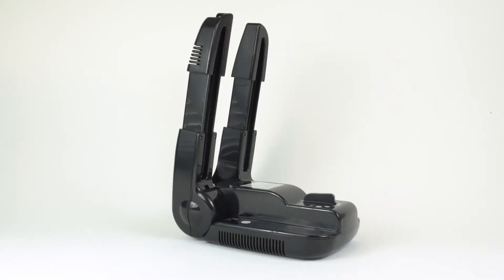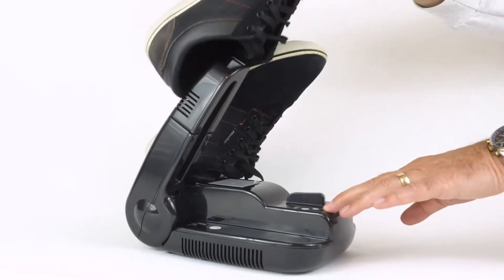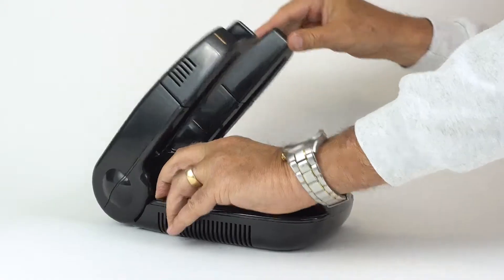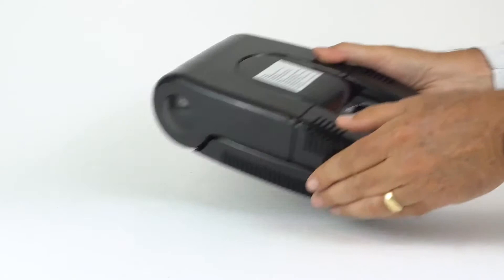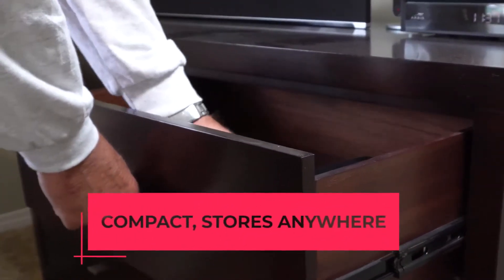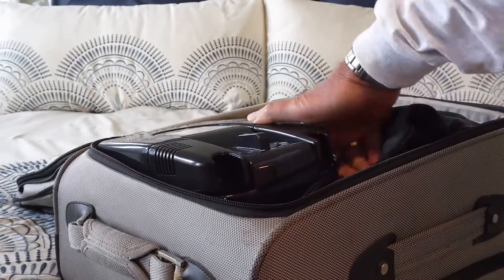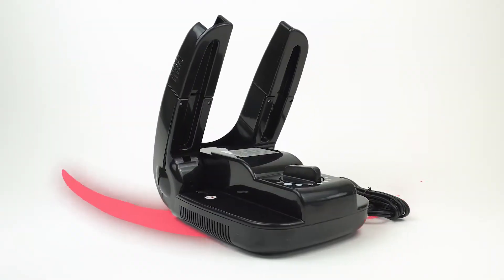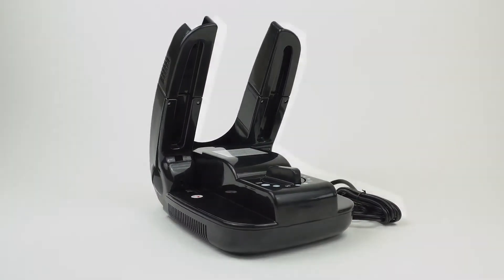Footwear Dryer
An ad for a footwear dryer.  Ad by Bruce Lawernce